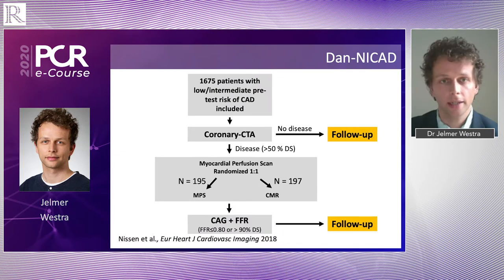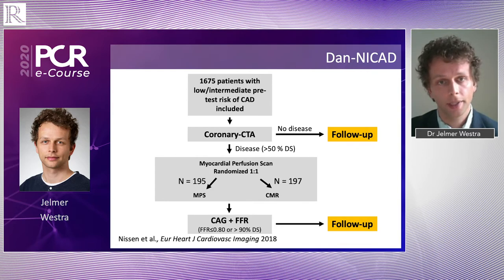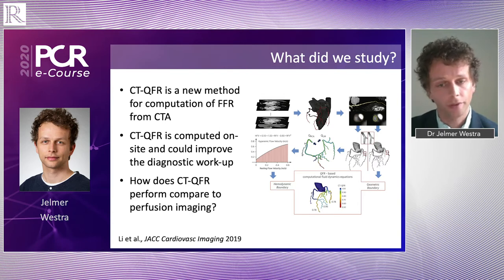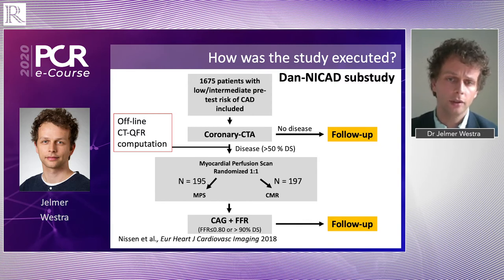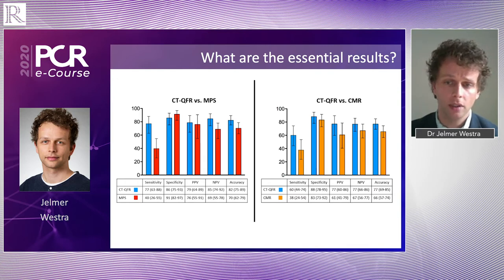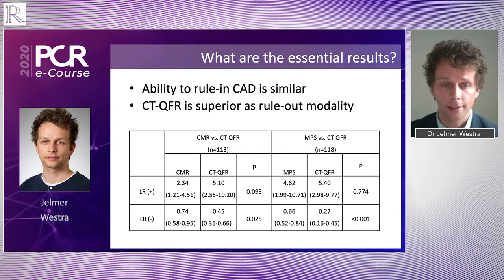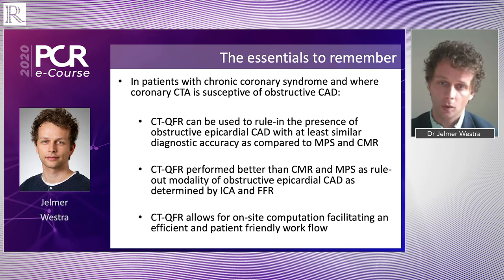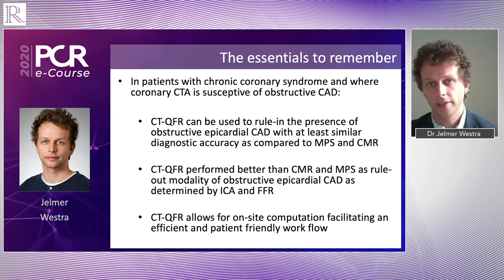PCR e-Course 2020: Derivation of FFR from Coronary Computed Tomography — Dr Jelmer Westra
Dr Jelmer Westra (Aarhus University Hospital, Aarhus, DK) discusses CT-QFR or myocardial perfusion imaging in patients with coronary stenosis on CTA.

Questions
1. Can you remind us of the Dan-NICAD study?
2. What was the rationale of the sub-study you conducted?
3. What was the design of the sub-study?
4. What were your findings?
5. What are the benefits of CT-QFR for patients with chronic coronary syndrome?
6. What is the study's take-home message?

Recorded remotely from Aarhus, 2020.

Interviewer: Mirjam Boros
Recording Editor: Natascha Wienand